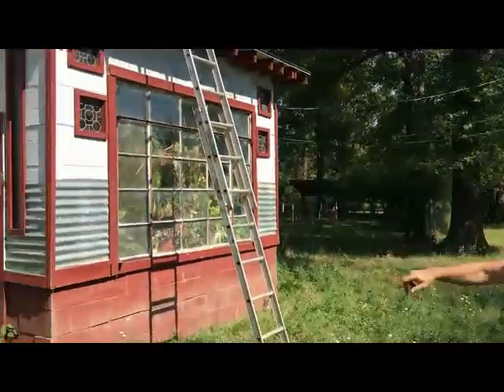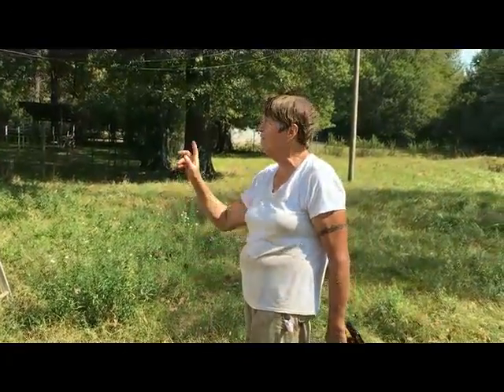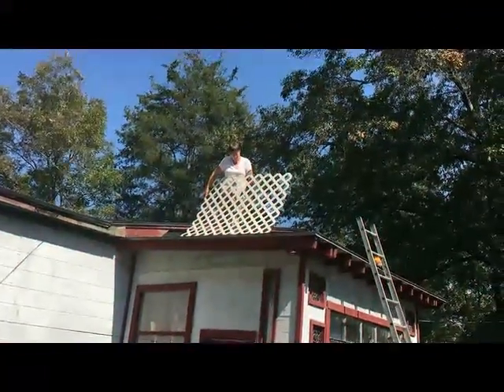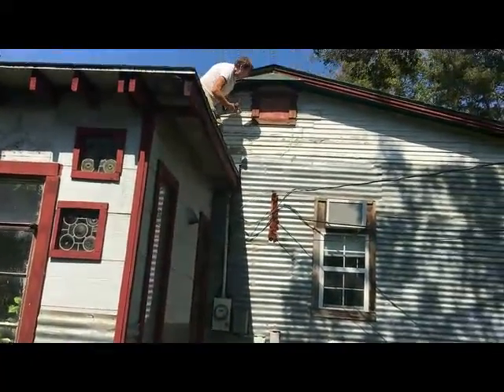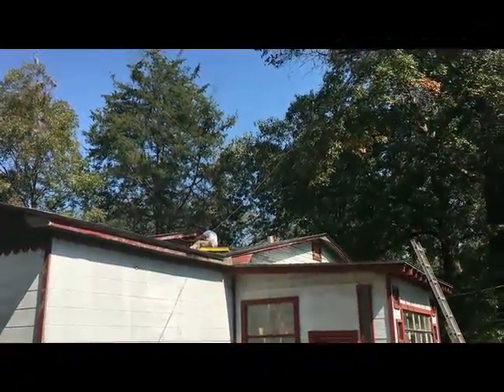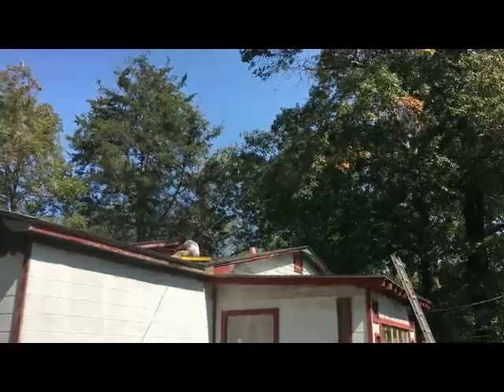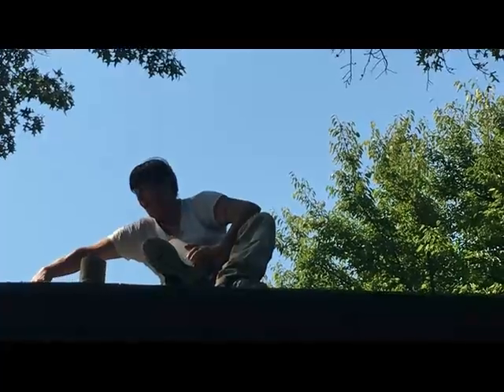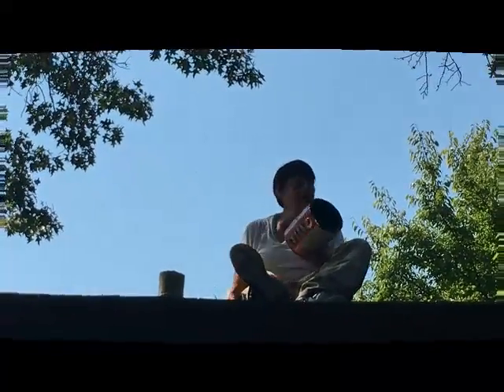How I Spent the Apocalypse: DIY Patching the Roof; My Favorite Thing...NOT!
So, it's fall and I'm way behind the 8 ball because of all the extra drama this year. I just finished the barn, so I'm climbing up on the roof to make these repairs. Actually, these are a little out of sync because I did this before I moved the goats, but we wanted that video to end with the move, so...